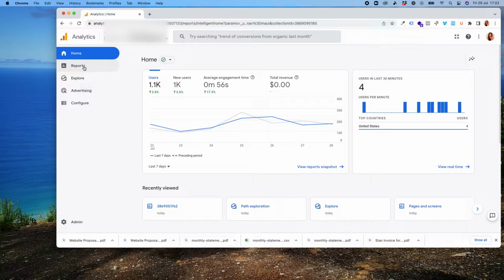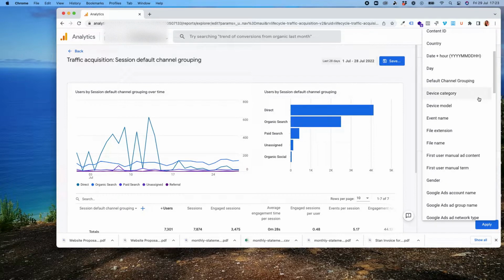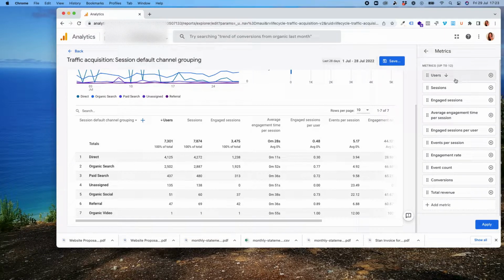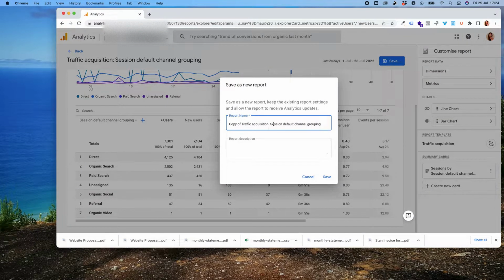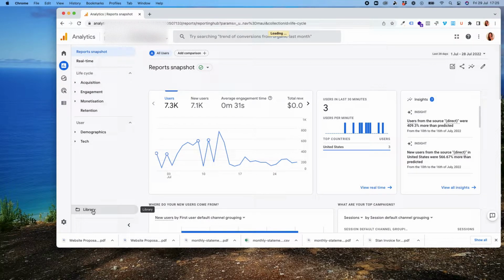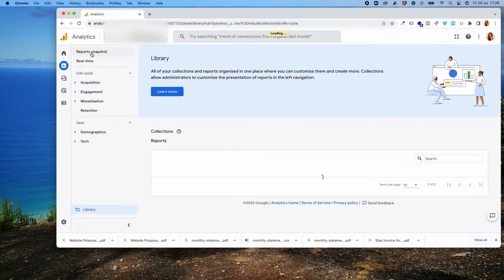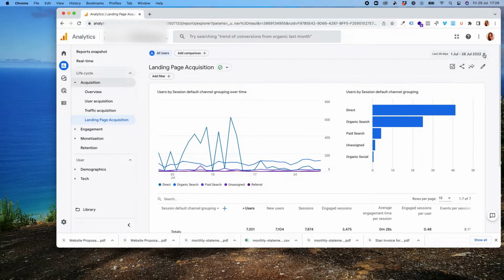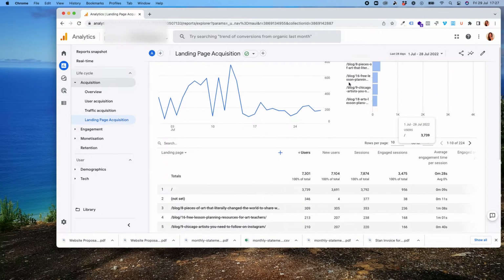Landing Page Acquisition Report GA4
How to recreate this UA landing page report in GA4 (in under 5 minutes)

Discover which pages you need to prioritise for optimising with this custom GA4 report (built with just a couple of clicks).

The data you’ll obtain from this report helps to guide content strategy, determining page optimisation priorities and conversion optimisation efforts.